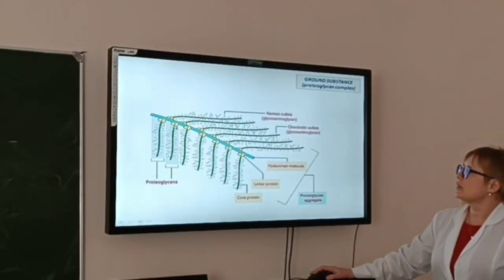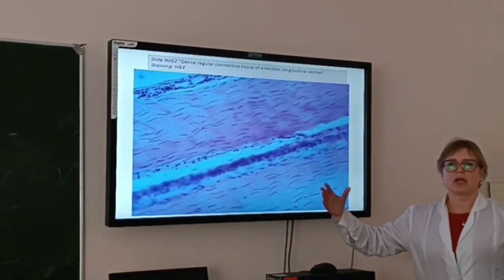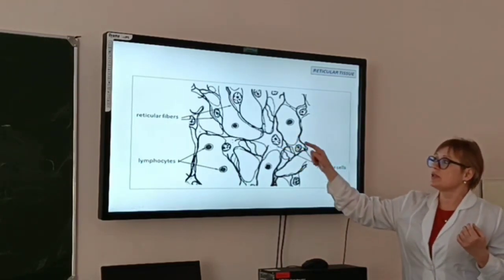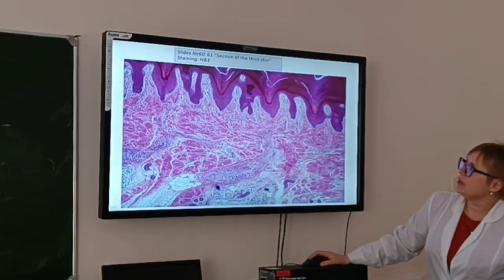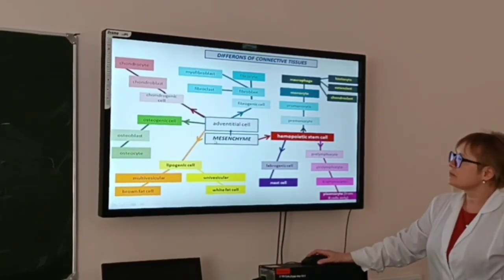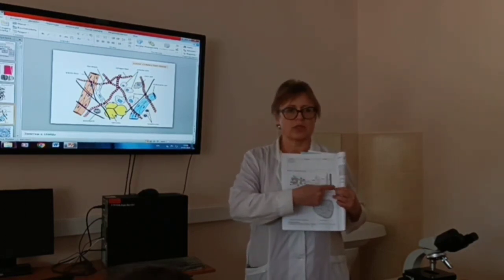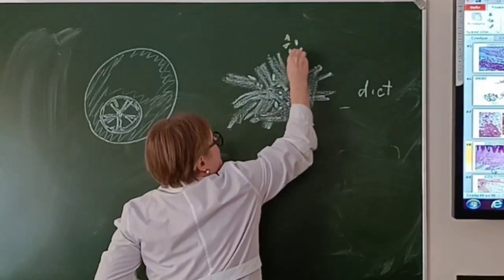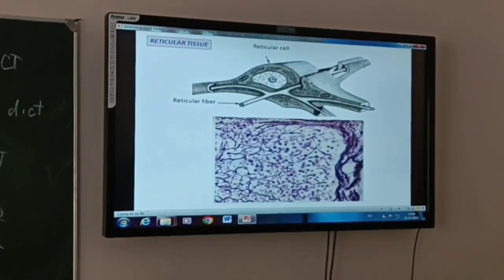Practical class 8 (connective tissue) || part 2